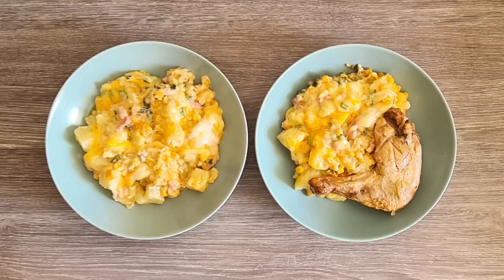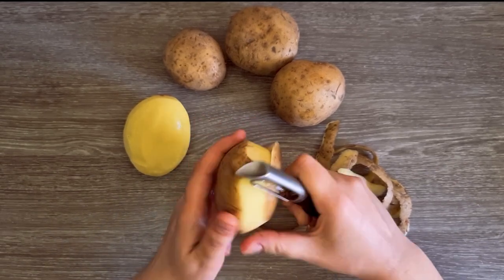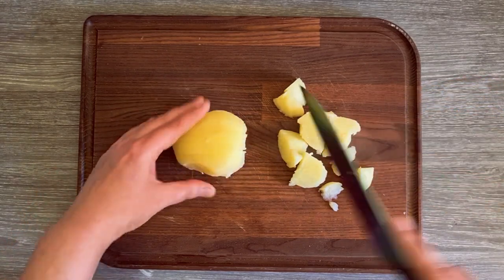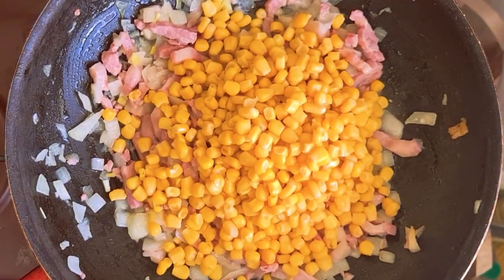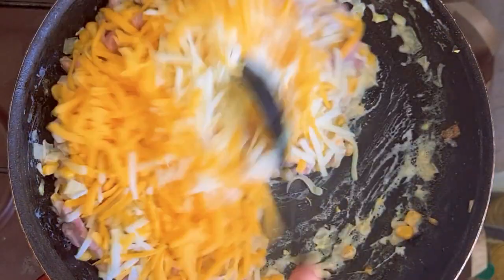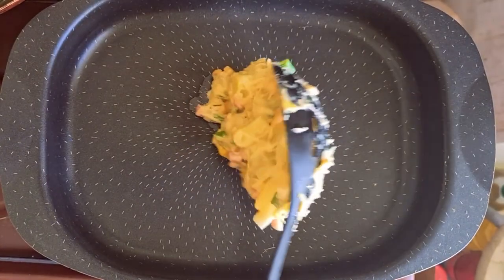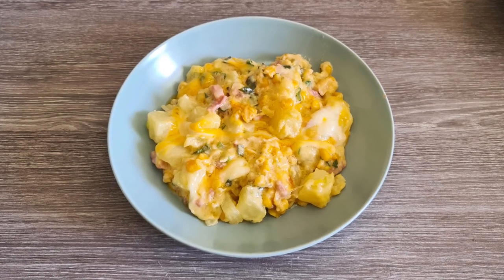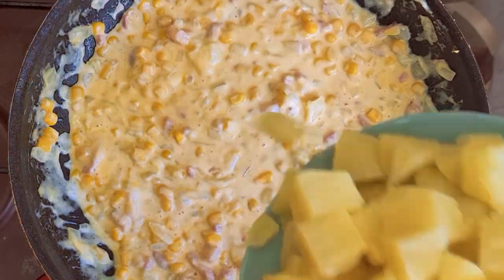Tasty Lunch Idea: Cream of Corn with Potatoes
This quick dish is inspired by one of Guga Foods' delicious side dishes, cream of corn. I didn't have the exact ingredients, so I adapted it to ingredients I had handy. I also added extra some potatoes and parsley, customizing it to our cooking style. If you are looking for a tasty lunch idea, you should give this recipe a try!

Ingredients:
3 big potatoes or 5 medium size potatoes
2 medium size white onions
200g sour cream
200g bacon
300g sweet corn
200g cheddar cheese
200g mozzarella or string cheese
green onions
parsley
cooking oil
salt, pepper and spicy paprika to taste

⌚ Timestamps
0:00 Introduction
0:21 Boiling the potatoes
0:54 Cooking
2:09 Serving